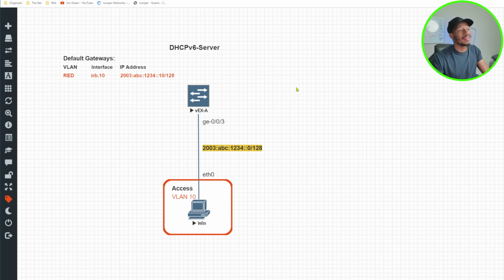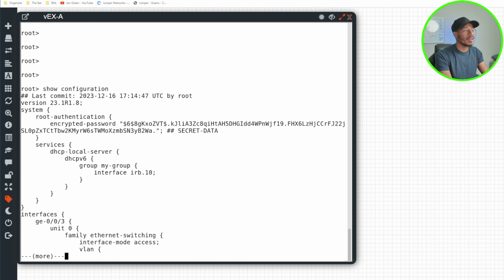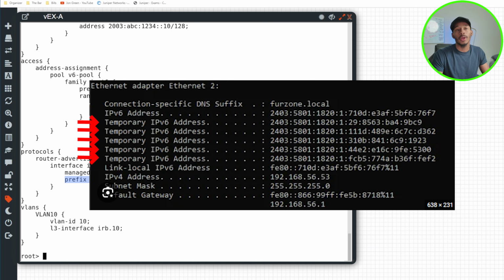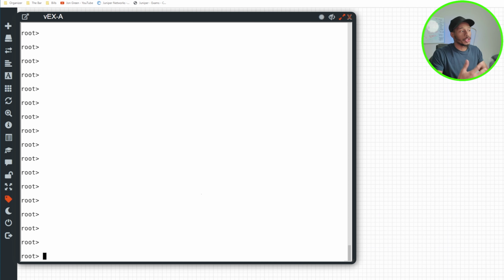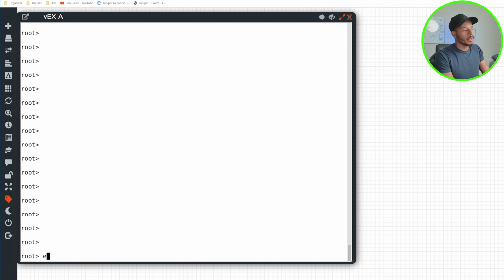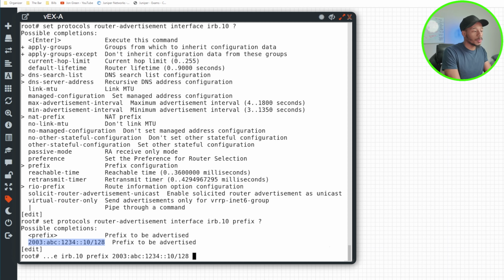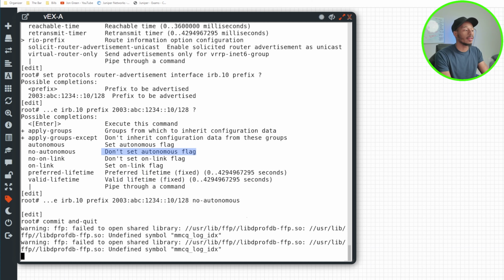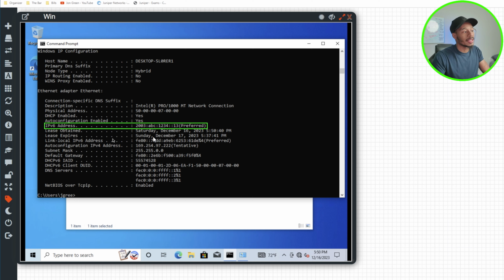How to disable SLAAC ipv6 auto configuration on Juniper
In this video I demonstrate using my Juniper vEX switch how to disable clients from DHCPv6 clients from using SLAAC auto confiuration to automatically an IPv6 address from a configured router advertisement. The SLAAC process is a stateless method in IPv6 for client to obtain an IPv6 address on their own using the EUI-64 process as well as generate temporary IPv6 addresses.

Below is link to Juniper's official documentation for how to configure a DHCPv6 server on Junos: